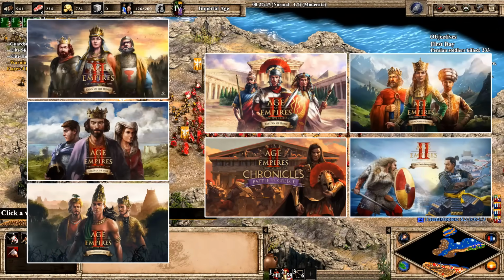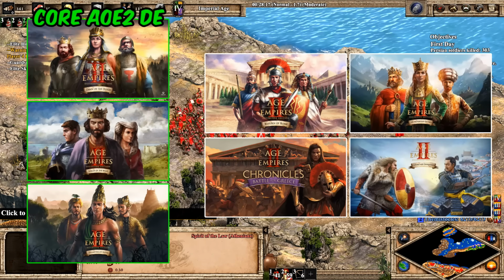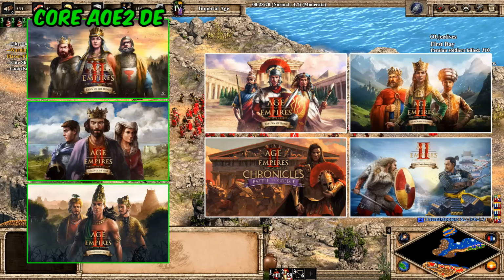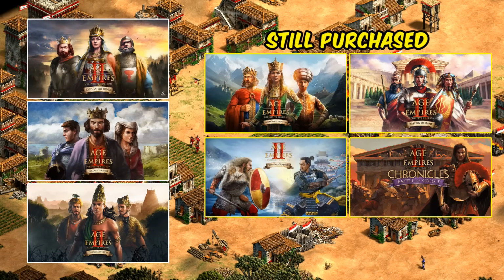Why 3 of AoE2's DLCs are now free! (sort of)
Good news for everyone who didn't own a select 3 of AoE2's DLCs - you have them now! On the other hand, is this perhaps a hinderance to AoE2's growth in the future? Let's discuss.